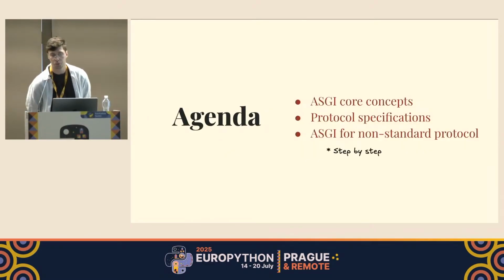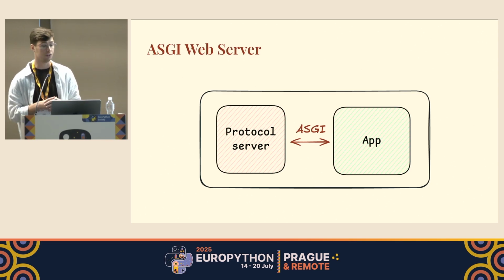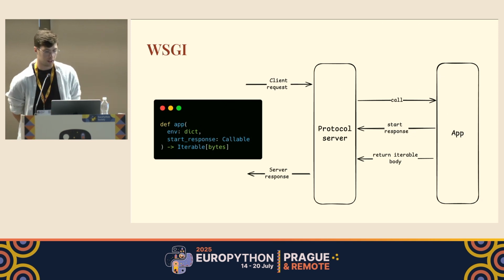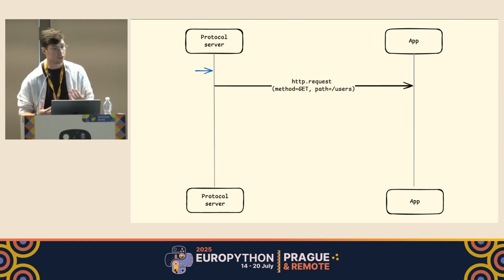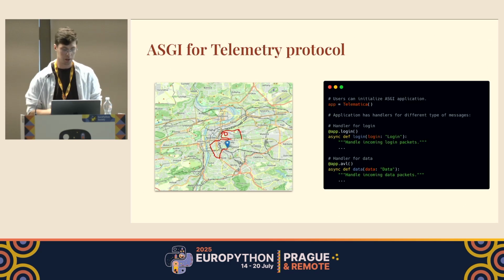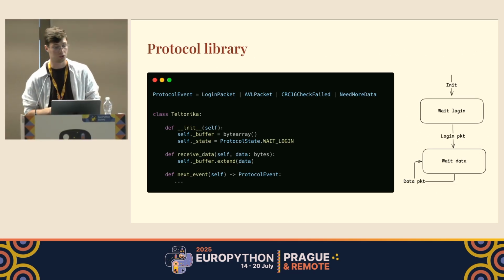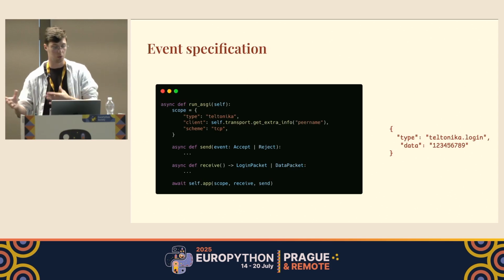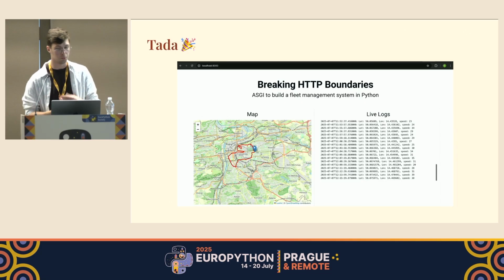Breaking HTTP Boundaries: ASGI to build a fleet management system in Python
🎤 *Breaking HTTP Boundaries: ASGI to build a fleet management system in Python by Kirill Druzhinin*

📝 Abstract:
*Breaking HTTP Boundaries:* ASGI to build your fleet management system in Python

ASGI (the _Asynchronous Server Gateway Interface)_ is a spiritual successor to WSGI, providing a standard interface between async-capable Python network protocol servers, frameworks, and applications. While ASGI is primarily known for web applications, its powerful interface extends beyond HTTP and WebSockets. This talk demonstrates how to leverage ASGI concepts to build a custom protocol server of your choice.

We'll explore the ASGI specification in detail and learn how to apply it to custom application layer protocols through the lens of a fleet management system built from scratch.

We'll dive deep into:

- Core concepts of the ASGI specification and its protocol-agnostic design principles
- Understanding the distinction between _protocol servers_ and _applications_
- A practical demonstration showcasing ASGI's flexibility and features through a fleet management system example. We'll explore two different ASGI applications within one system: an ASGI application that collects vehicle data over a telematics TCP protocol and an ASGI web server that serves this data through a Python-built UI.

By the end of this talk, you'll discover that ASGI isn't just limited to web apps - it's a powerful tool that enables you to create any network protocol server in Python while maintaining asynchronous performance and efficiency.